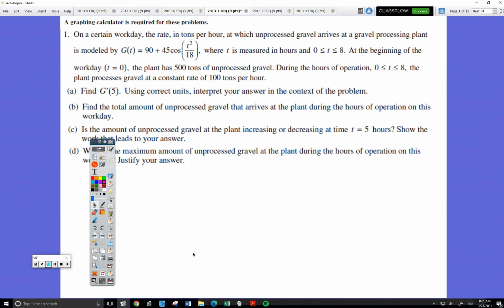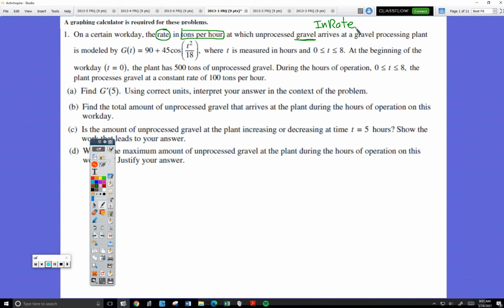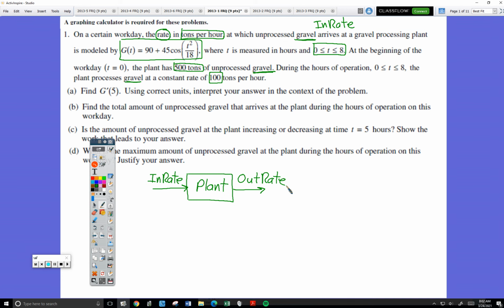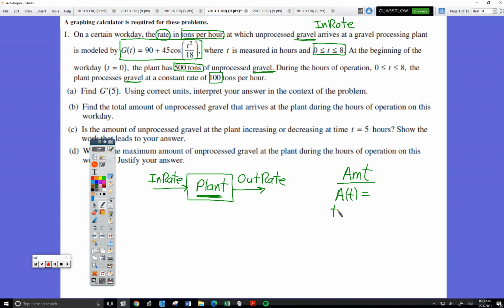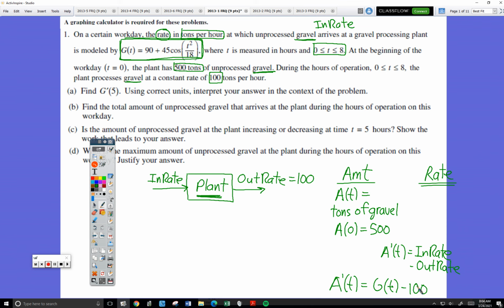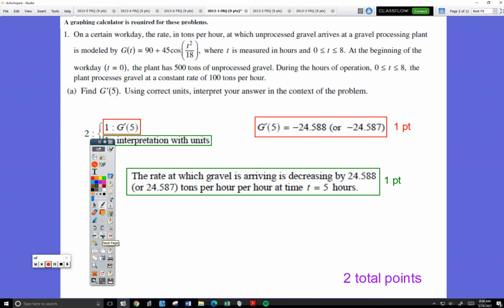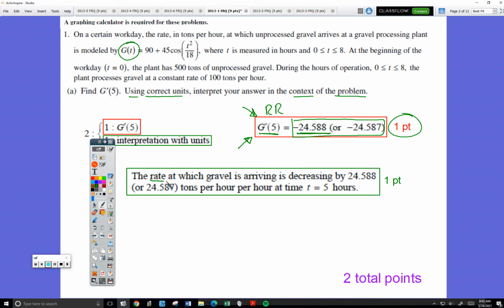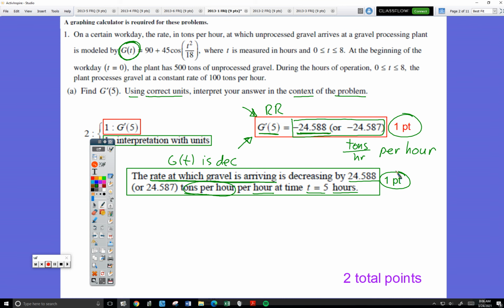2013 AB FRQ